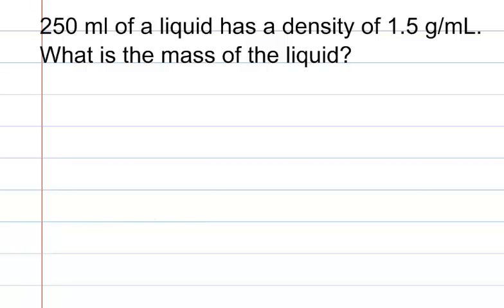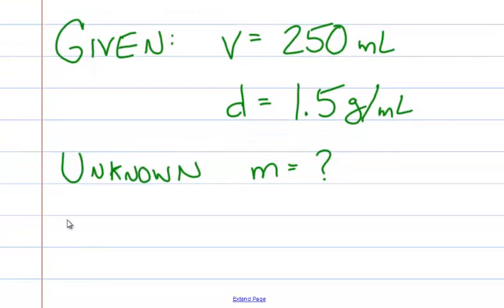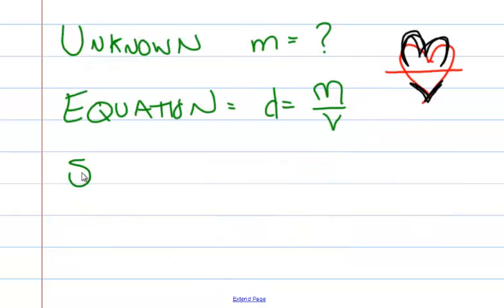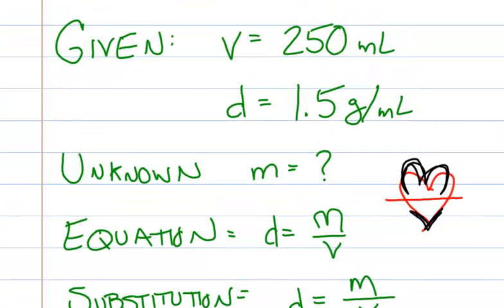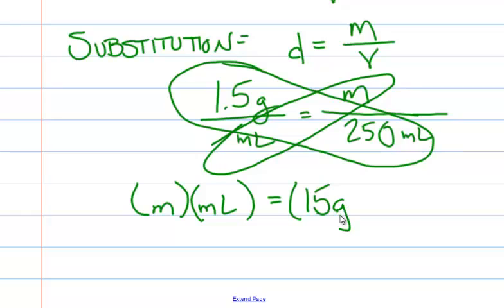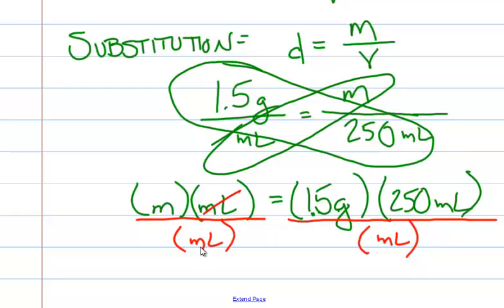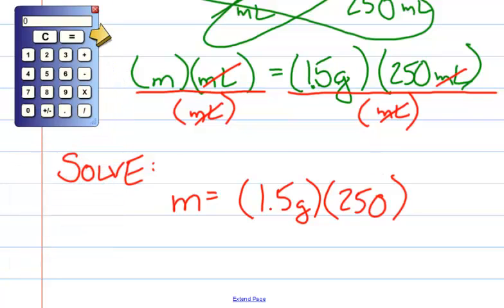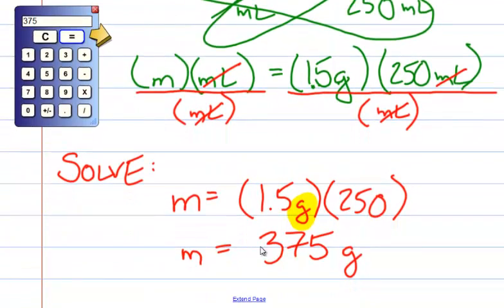GUESS Method Practice Density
Using the GUESS Method to solve problems with Density.